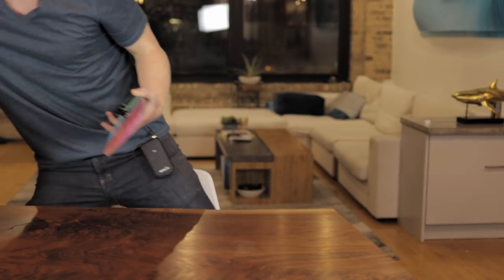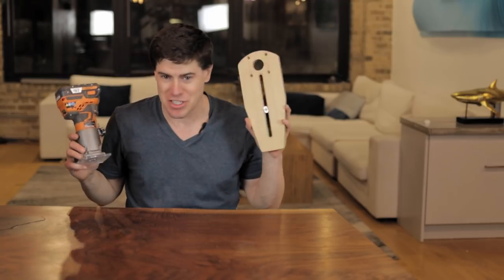How to Make a Mini Circle Cutting Jig || Woodworking shop project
In this quick workshop project, I show how to make a DIY this mini circle cutting router jig with a Modustrial twist.  This is a Mini circle cutting jig which allows me to cut circles from 4.5" to about 16" in diameter with my Ridgid cordless router.

CONTEST is OVER, BUT THE ROUTER CIRCLE CUTTING JIG BUILD STARTING AT 2:52 DOESN'T HAVE AN END DATE :)

RIDGID CORDLESS ROUTER

ROCKLER CIRCLE CUTTING JIG

TOOLS I USE:
RZ dust mask
Bosch 18V cordless circular saw
Bosch 18V cordless Drill & Impact Driver Kit
Dewalt Table Saw w/ 32” Rip Capacity
Dewalt 12” Miter Saw

OFFICIAL CONTEST RULES:
1. You must be 18 years or older and live in the lower 48 U.S. states to enter the contest.
2. Two first prize winners will each receive one (1) “Living Art” Desk Lamp.  One second prize winner will receive a Kreg Rip-Cut jig.  One third prize winner will receive a Nova 2G/3G modem.  Winners selected at random using Gleam.io contest software.
4.This contest is in no way sponsored, endorsed or administered by, or associated with, Instagram. By entering this contest, you agree to release Instagram from any and all liability related to this contest.
5. By entering this contest, you agree to release Modustrial Maker and Michael Clifford from any and all liability related to this contest.
6. I need your name and e-mail in order to find you if you win.  I will not sell or distribute this information in any way.  And, I promise I will not spam you :)